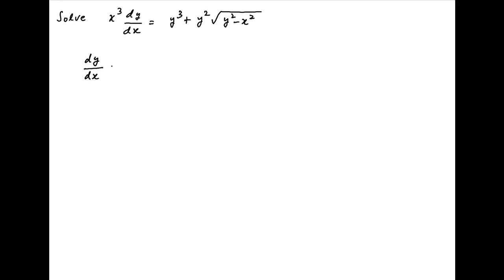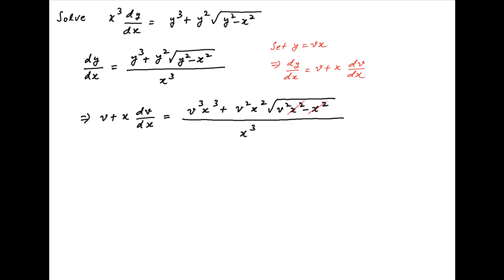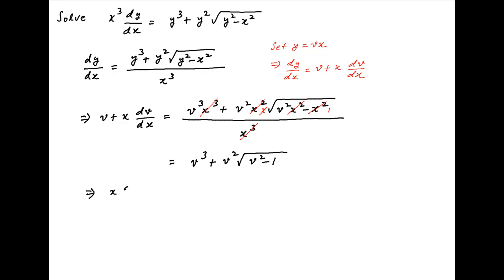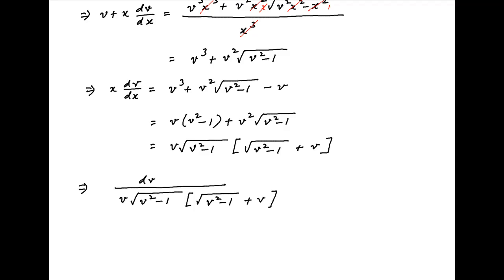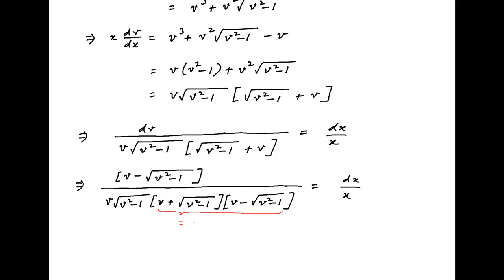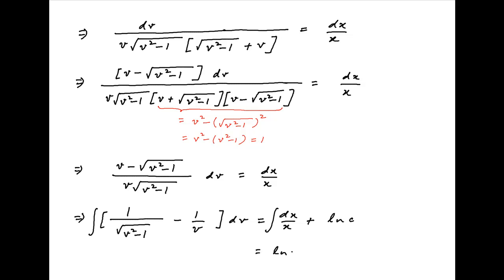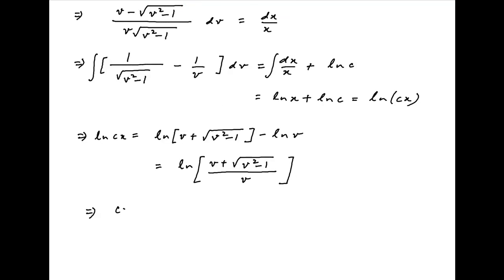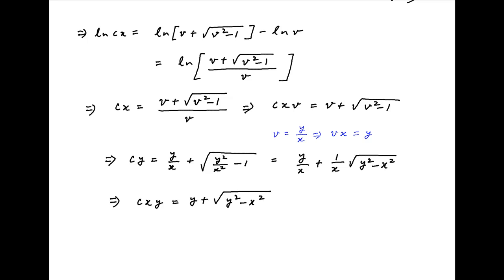Solve the differential equation cube(x)*(dy/dx) = cube(y) + square(y)*sqrt[square(y) - square(x)].